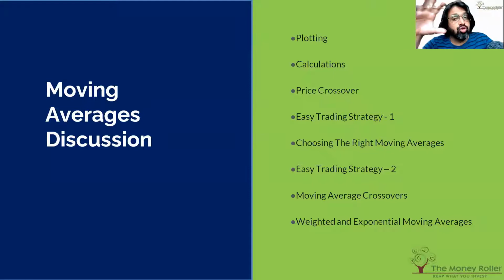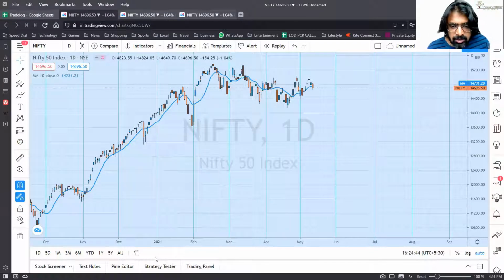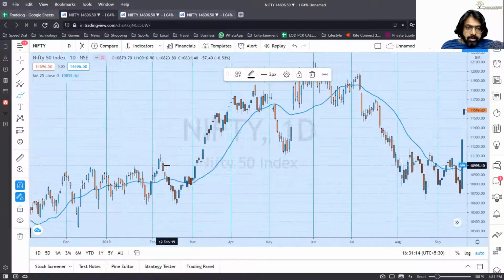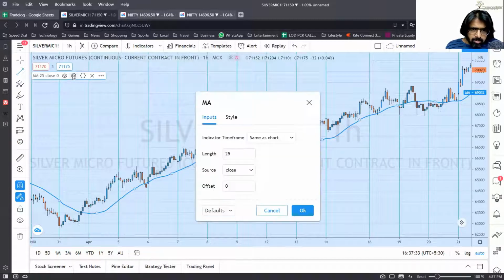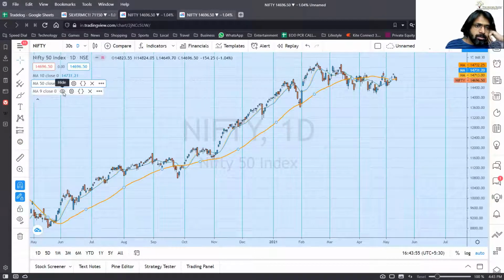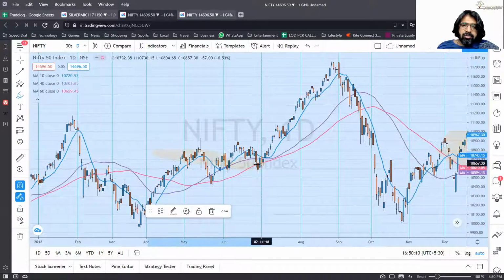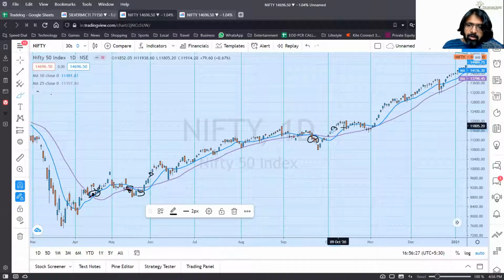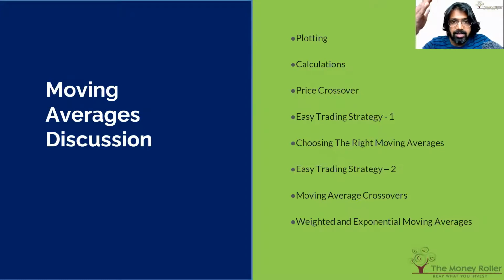16. Two Amazing Trading Strategies: Using Moving Averages & Everything About Moving Average Trading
Moving averages are a very valuable tool in a trader’s arsenal.
Discover how the moving average trading indicator helps you better time your entries, "predict" market turning points, and increase your winning rate.

In this video we show you two BEST moving average trading strategies that will take your trading to next level.

We also go on two continue our last week’s analysis of the Nifty 50 chart and add more clues as to where is the market headed.

We also talk about Silver MCX Live chart and how a beautiful formation is being formed in the chart.

Remember that moving averages are still indicators and we NEVER use indicators on their own for trade entries.
We ONLY use indicators and the moving average to confirm what we have ALREADY established with price. This video is a part of week 3 of our indepth course on technical analysis of traders and investors!